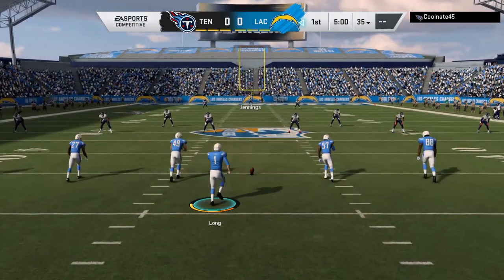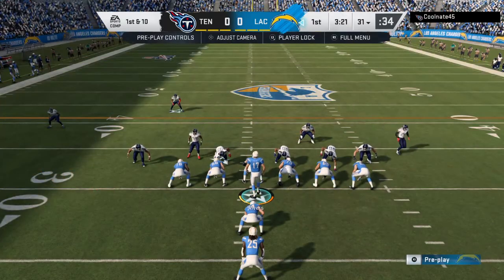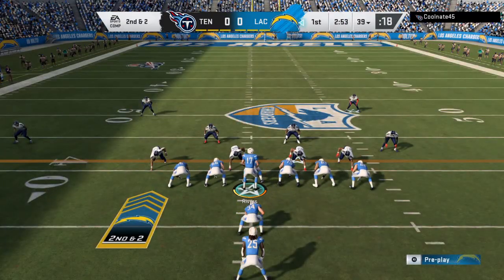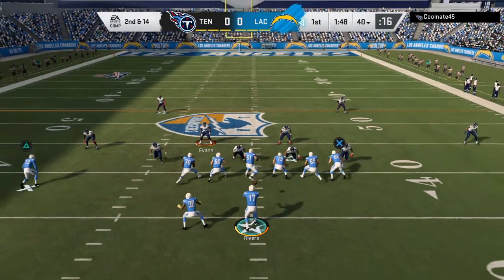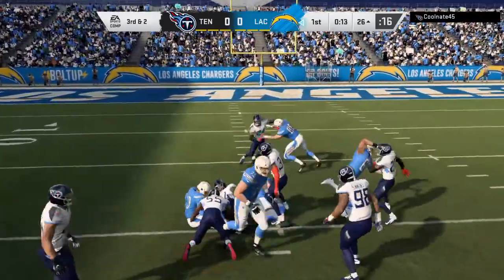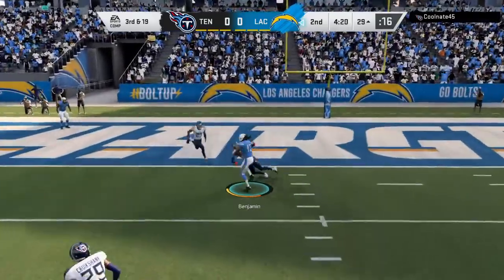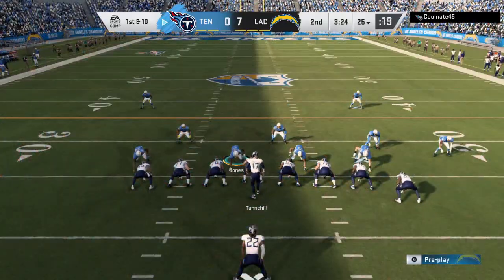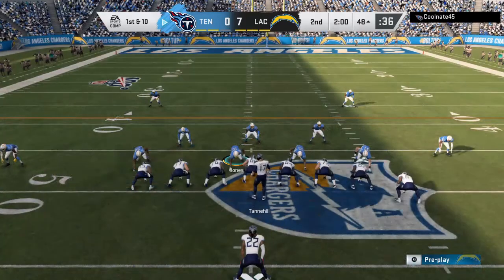2003 San Diego Changers!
MADDEN NFL